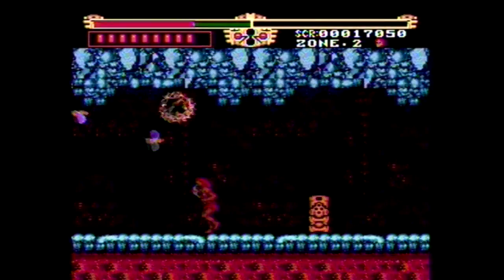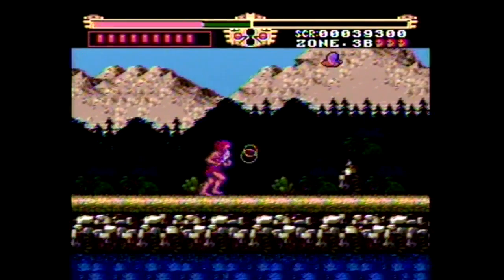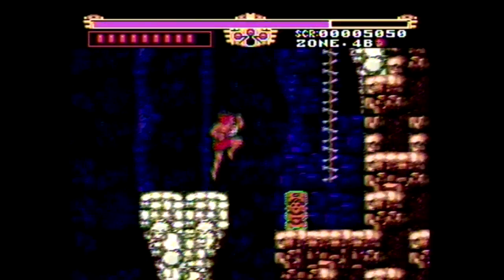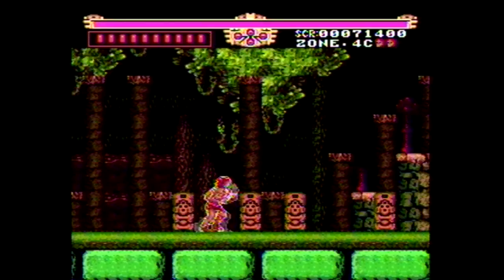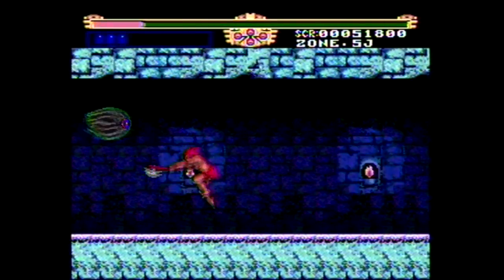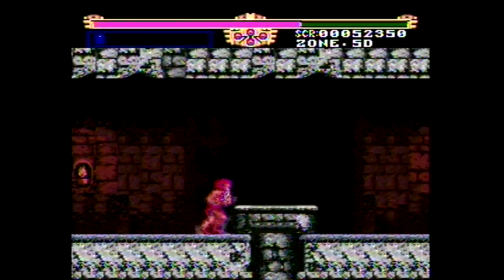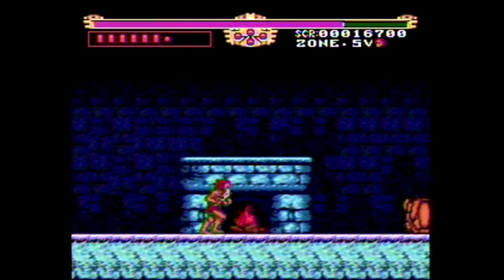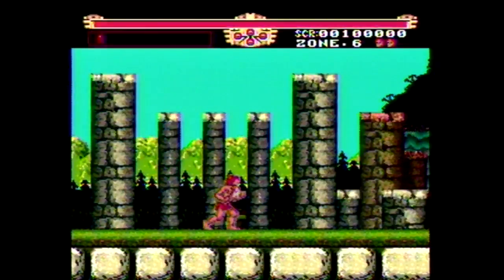16-Bit Winter: The Legendary Axe (TG16)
Second game for 2013/14 16-Bit Winter, which is the first Turbografx game I've beaten.